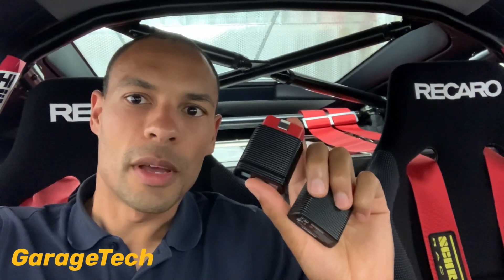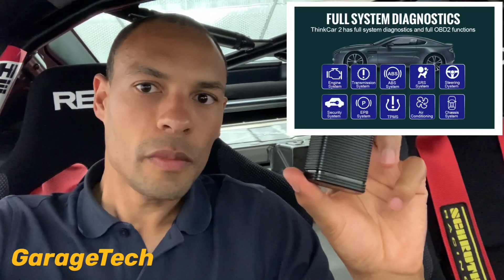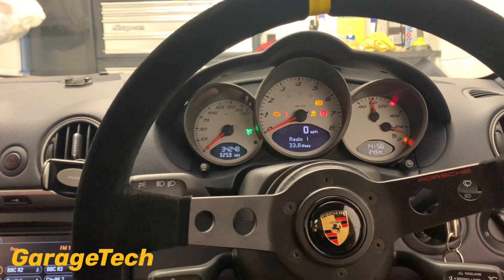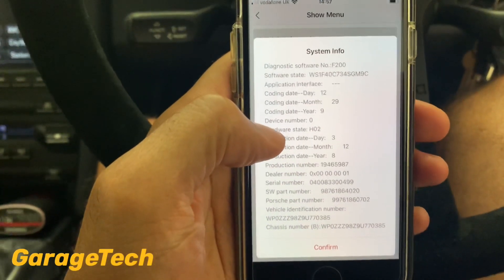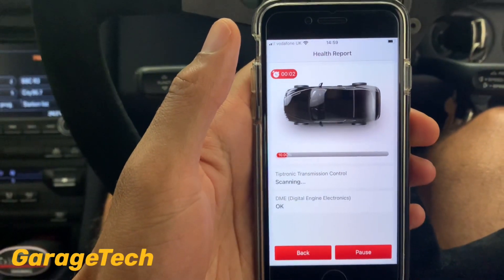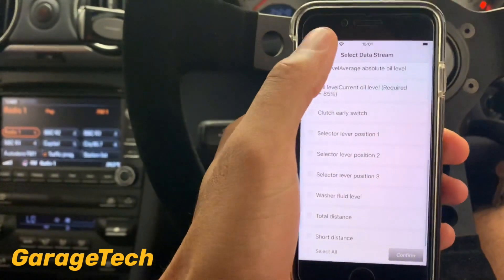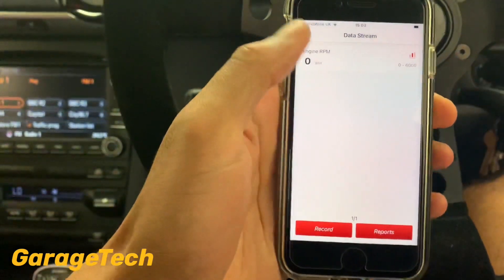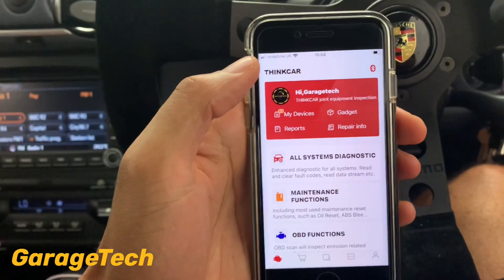ThinkcarPro and Thinkcar2 OBD diagnostic tool how to read and erase vehicle fault codes & eml lights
Review and demonstration of the ThinkCar Pro and ThinkCar 2 (ThinkDriver) diagnostic tool. These two tools are great if you want to check and delete fault codes and check data values. Additional maintenance functions are also available like service light reset, DPF regeneration, electronic parking brake service position, steering angle calibration plus more.

Amazon store

ThinkCar Pro Description:

ThinkCar Pro is a portable, economical vehicle fault diagnosis tool suitable for DIY personal users and small repair shops. Including car all system diagnosis function and 15 kinds of special reset functions.
ThinkCar Pro is composed of a diagnostic connector and an APP. It is connected to the vehicle diagnostic seat through the connector, and wirelessly communicates with a smartphone or tablet via Bluetooth, so that the client software and diagnostic software can be installed on the smart terminal to diagnose the automobile fault.
Supported models: Compatible with all models supporting the OBD II protocol after 1996.

Thinkcar Pro Support Protocols

    ISO 14230-4(KWP2000)
    IOS 15765-4(CAN)
    ISO 9141-2(IOS)
    ISO14229(UDS)
    SAEJ 1850(VPW&PWM)

5 Free Vehicle Software PK Thinkdriver & AP200 & Thinkdiag
ThinkCar Pro: You Can Choose Any Five Car Brands For Free One Year
Thinkdriver:Only 3 VIN(Car) Free One Year
AP200: Only One Car Brands For Free One Year
Thinkdiag: Only One Car Brands For Free One Year

For OBD2 Function: Free For All Car
For Full System Diagnostic: Five Car "Brand" Free, other car brand 19.95$/brand
For Reset Special Function: 19.95$/one reset service

Application scenarios

●During road rescue, or door-to-door service, our portable Thinkcar Pro diagnostic connector is the best choice for service technicians.
●No need for Small repair workshops to buy expensive diagnostic tools, Thinkcar Pro can satisfy the demands on car diagnosis of different vehicles.
●For DIY car owners with maintenance skills, it is very useful to have this full-featured, powerful, yet affordable diagnostic device in their pocket.

Product Features

1.Suitable for different groups of users (maintenance factory, 4s service station, car DIYers).
2.The device is connected to the mobile phone via Bluetooth, and it is light and easy to carry when going out.
3.ThinkCar pro offers professional diagnostic reports.
4.After the diagnosis, a complete diagnostic report is automatically generated to clearly understand malfunctions of the vehicle. You can also share the report to the community, facebook, twitter, to facilitate sharing and discussion
with friends.
5. THINKCAR pro's diagnostic capabilities are comparable to professional, expensive integrated diagnostic equipments.
6. THINKCAR pro is a portable, cost-effective automotive troubleshooting tool for DIYers and small workshops.
7. It supports full system, basic functions intelligent diagnosis, including reading version information, vehicle information, reading/clearing DTC, reading data stream, maintenance services, vehicle diagnostic reports, etc.
8. ThinkDiag mini is composed of a diagnostic connector and an APP. It is connected to the vehicle diagnostic seat through the connector, and support smart autoVIN wirelessly communicates with a smartphone or tablet via Bluetooth, so
that the client software and diagnostic software can be installed on the smart terminal to diagnose the automobile electronic system fault.

ThinkCar 2 Description:

ThinkCar 2(Thinkdriver) is the first OBD2 scanner customized for One VIN on the market. This OBDII bluetooth scanner is compatible with all ios and android system devices. It is a mini sized LAUNCH X431 V+, which covers full OBD functions, all systems diagnose and 15 reset services. Like your personal doctor, it helps you troubleshot the car in your garage efficiently and effectively, gives peace of mind when you are on the road.
New Updates

1.For New customer Free Full System Diagnose for 3 Car's VIN now !!
2.More Car Brands were Contained .(Indian,Malaysia Cars)
4.Newest version for ISO and Android already published,fixed all the bug and add new car brands.